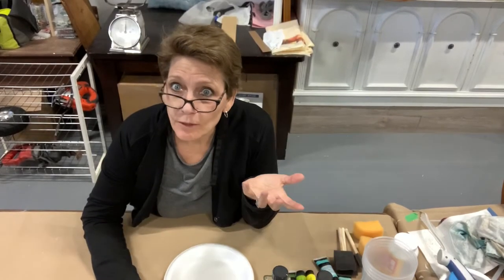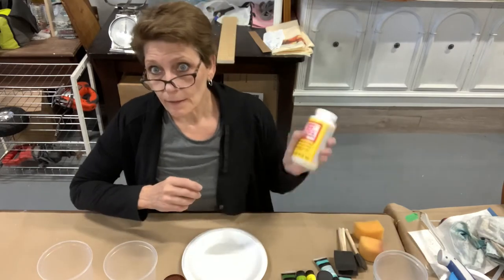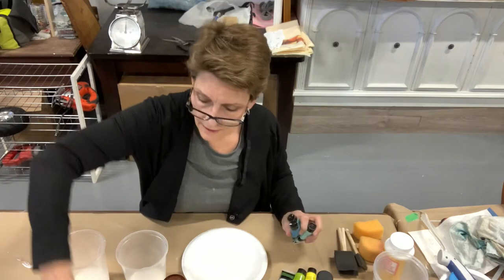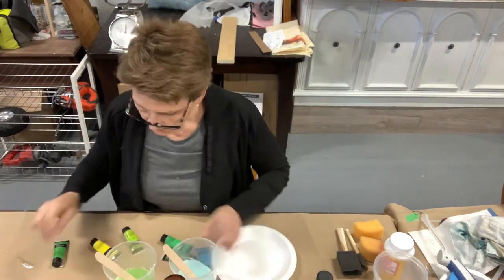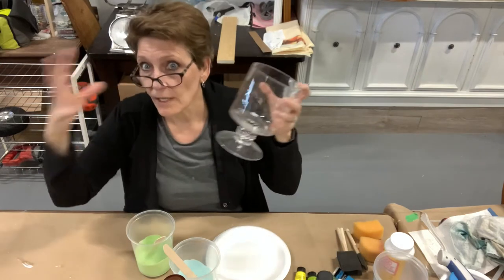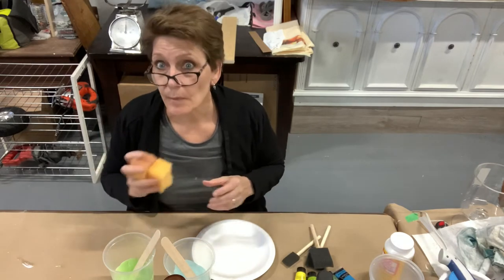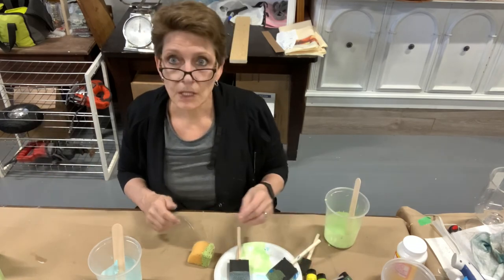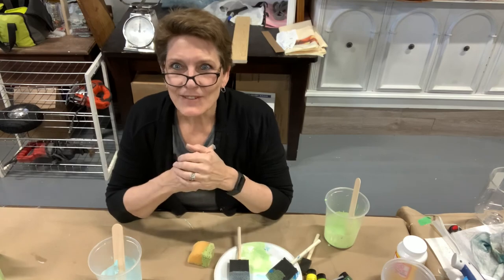Creating Beach Glass Bottles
A fun little technique to give glass bottles a beach glass look.  Don’t stop there though, it works equally well with old glass jars that you can use as votives, colourful storage jars...